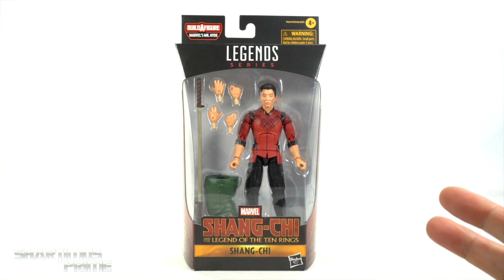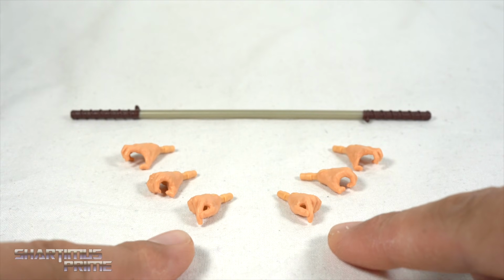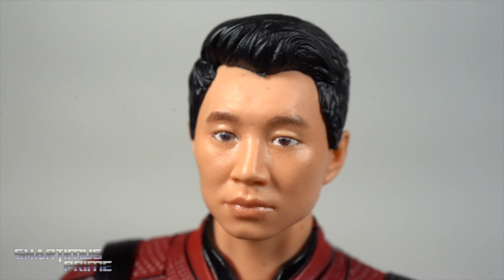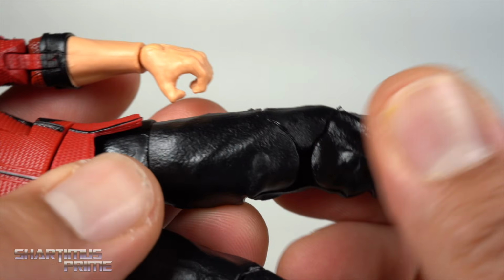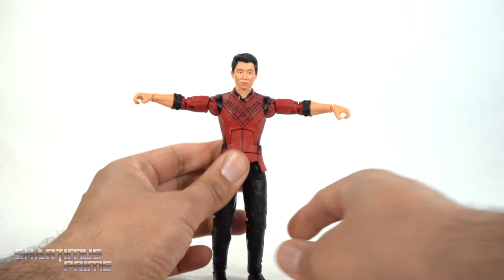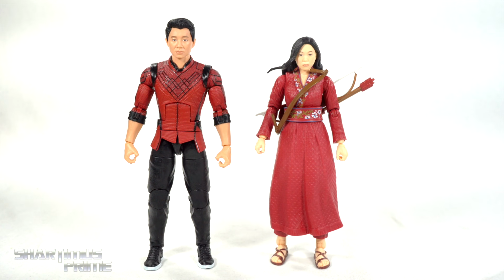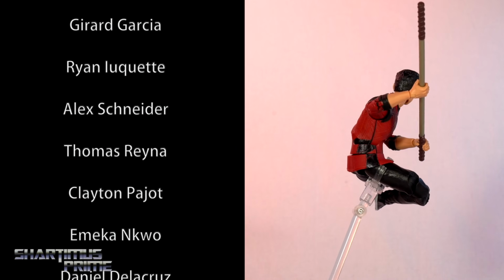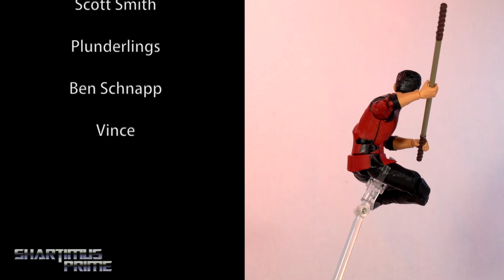Marvel Legends Shang-Chi Movie Mr. Hyde BAF Hasbro MCU Simu Liu Action Figure Review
Big Thanks Justine!